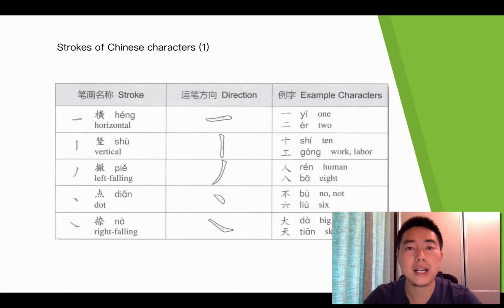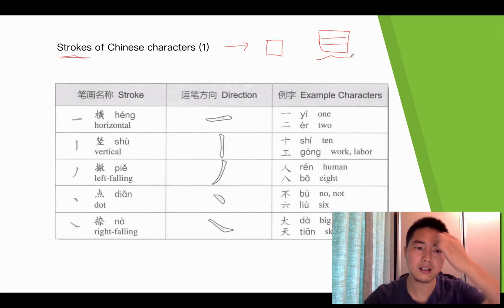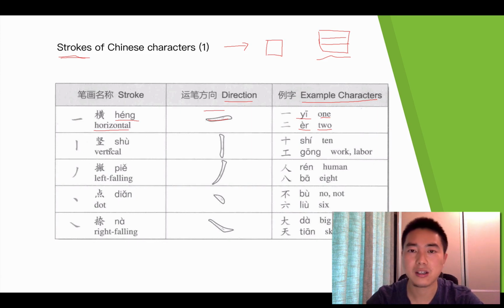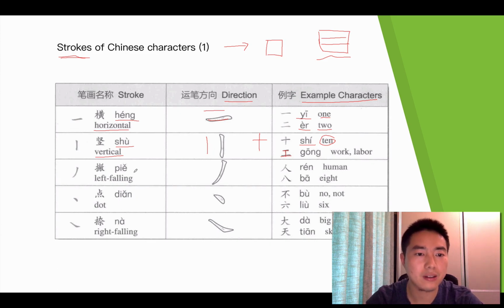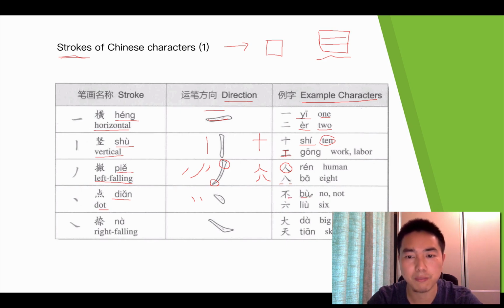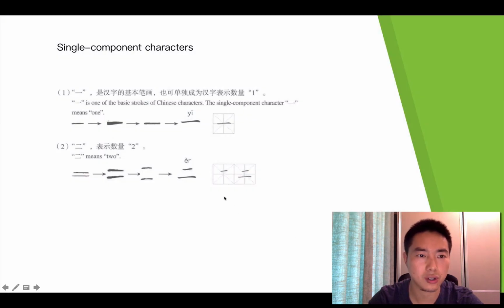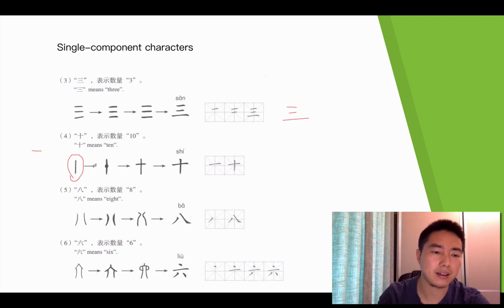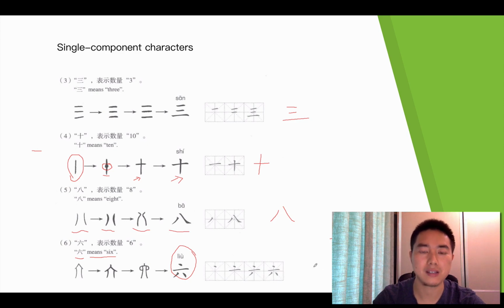Chinese HSK1 - Lesson 1 - Strokes of Chinese characters 01